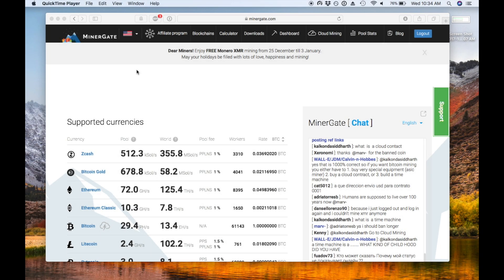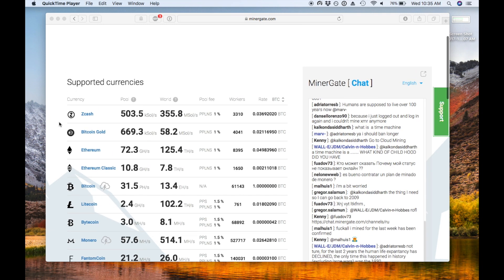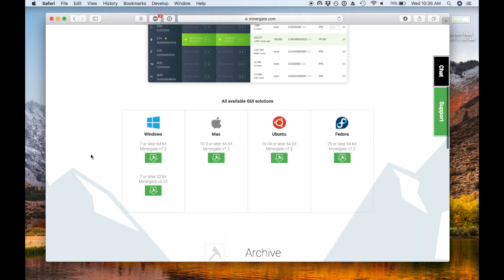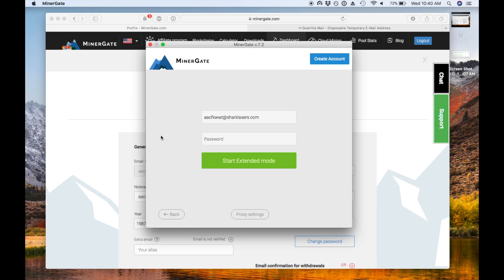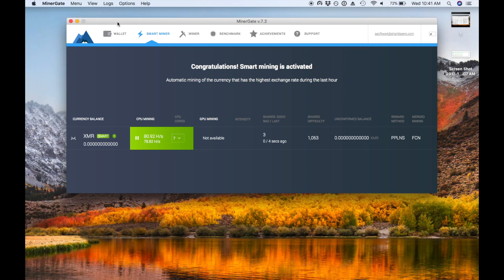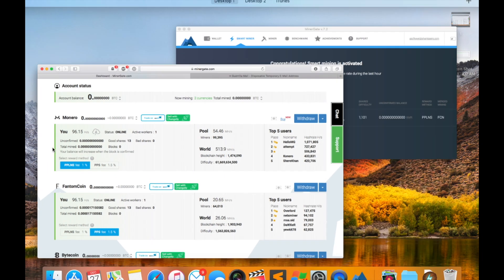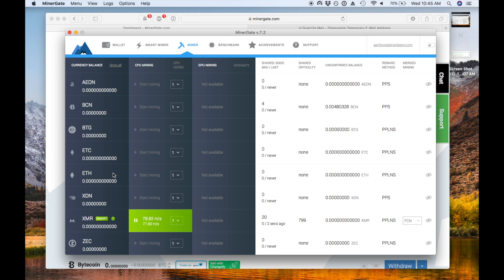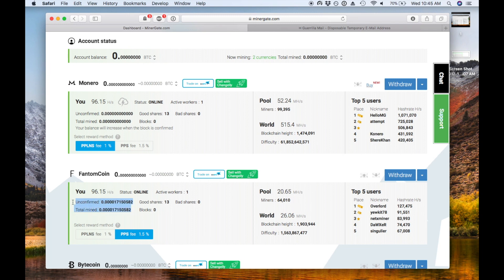Bitcoin & Cryptocurrency Mining for Beginners: MinerGate for PC/Mac/Linux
Today I'll show you how to how to get started mining Bitcoin and other cryptos super fast using MinerGate. It couldn't be easier!

I'll be using MinerGate, an all-in-one tool for PC, Mac, and Linux: Minergate.com